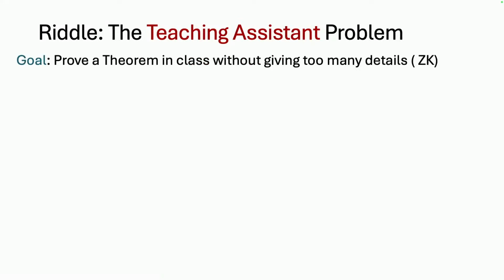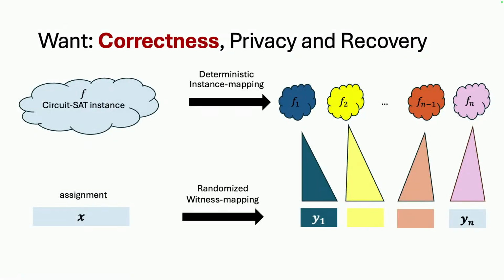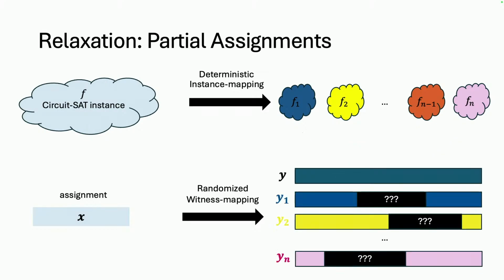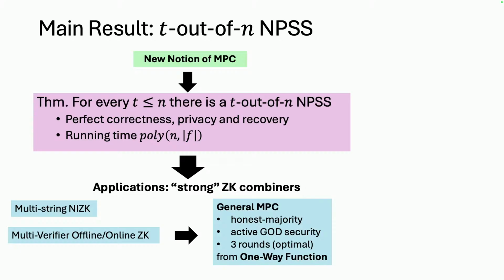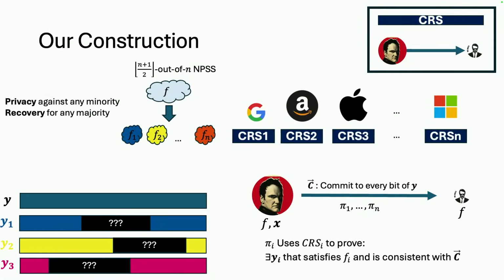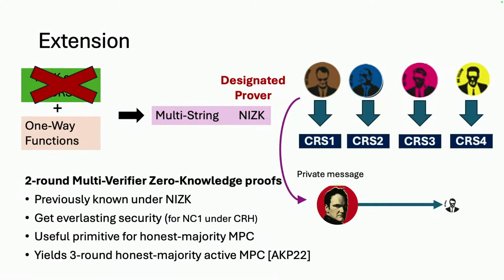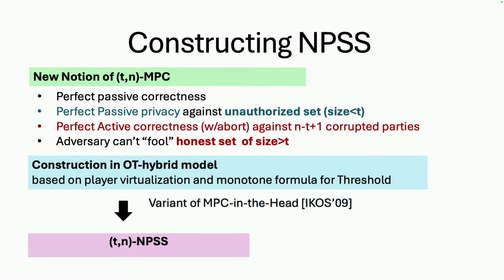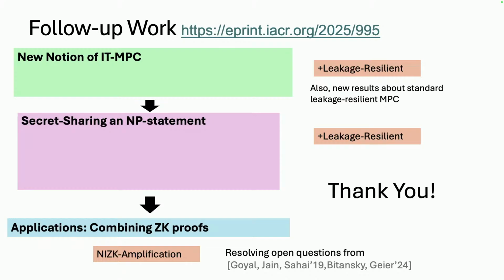How to Share an NP Statement or Combiners for Zero-Knowledge Proofs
Benny Applebaum (Tel-Aviv University)
Secure Computation

In Crypto'19, Goyal, Jain, and Sahai introduced the elegant notion of *secret-sharing of an NP statement* (NPSS). Roughly speaking, a t-out-of-n secret sharing of an NP statement is a reduction that maps a circuit-SAT instance f into n circuit-SAT instances (f_1, ..., f_n) over a common set of variables, such that: (1) Given a satisfying assignment x for f, it is possible to sample partial assignments (y_1,...,y_n) that consistently satisfy (f_1,...,f_n), and where the marginal distribution of every collection of t-1 partial assignments leaks no information about the witness x; (2) Conversely, any collection of t partial assignments that consistently satisfy t of the instances can be efficiently translated into an assignment x that satisfies f.

We present the first information-theoretic construction of NPSS for arbitrary values of t and n. Previously, it was only known how to achieve computational privacy for the special case of t=n. Our constructions rely on a new notion of secure multiparty computation protocols that may be of independent interest. We use our NPSS to obtain several applications in the domain of zero-knowledge proofs and secure-multiparty computation. If time permits, we will also discuss a related construction of leakage-resilient NPSS that gives rise to NIZK amplifiers resolving open questions of Goyal, Jain, and Sahai (Crypto'19) and Bitansky and Geier (Crypto'24).

Based on joint works with Eliran Kachlon.